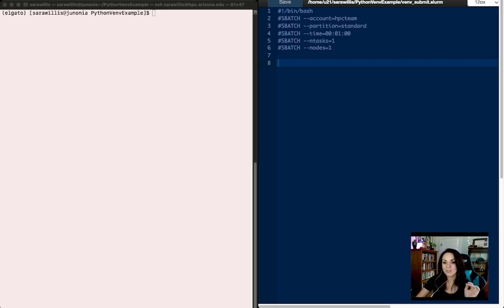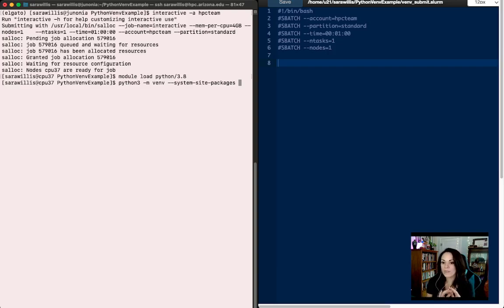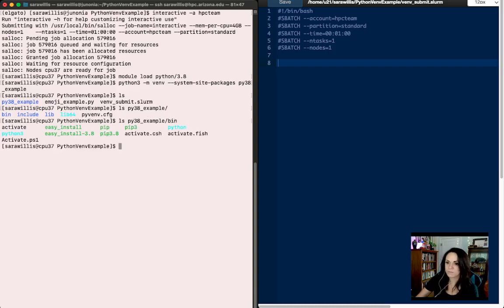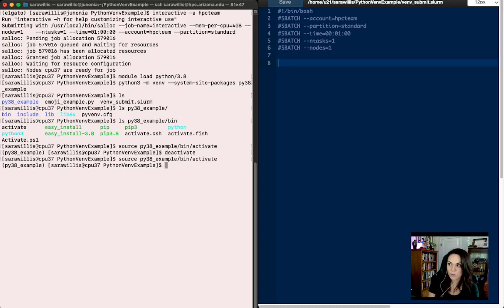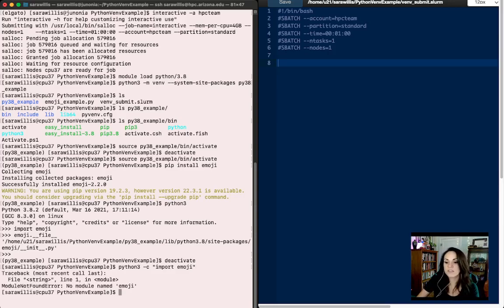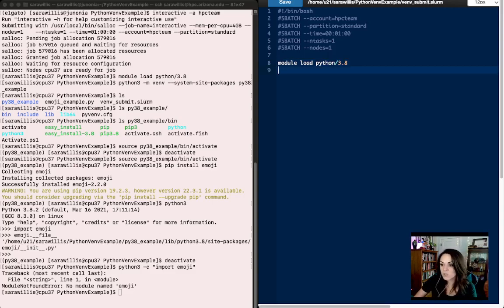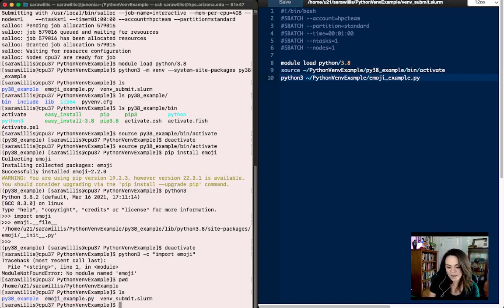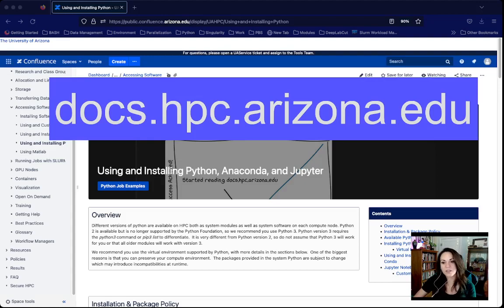HPC Python Virtualenv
Python Virtual Environments (virtualenv) let you customize your Python experience to support reproducibility and reduce dependency problems, for example. This is particularly helpful on HPC where you do not control the initial Python installation.